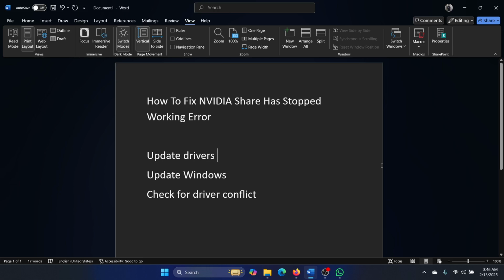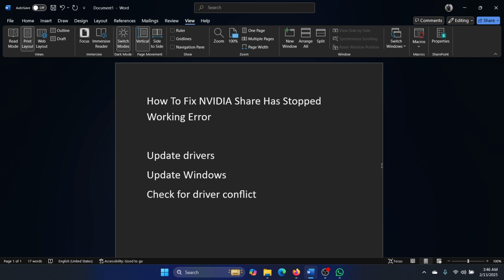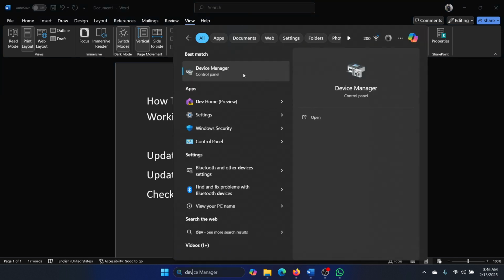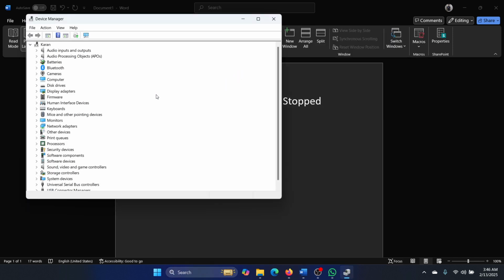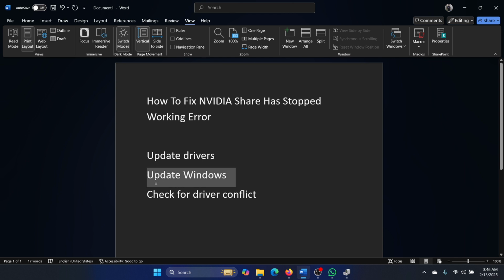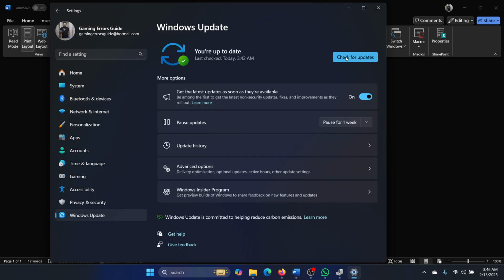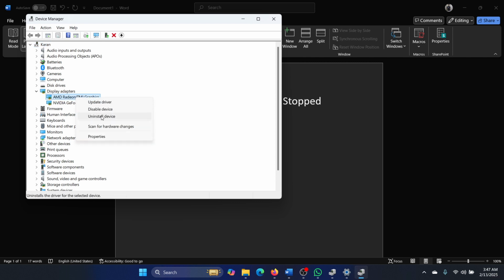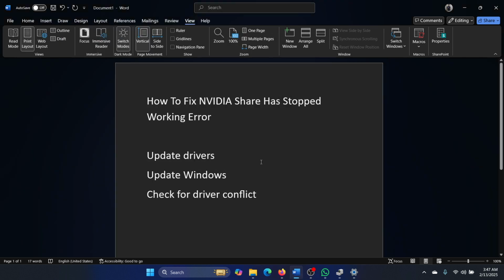How To Fix NVIDIA Share Has Stopped Working Error on Windows 11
Video Title: How To Fix NVIDIA Share Has Stopped Working Error on Windows 11

If you wish to fix NVIDIA Share Has Stopped Working Error, then please watch this video.